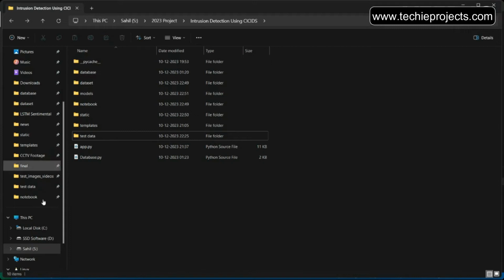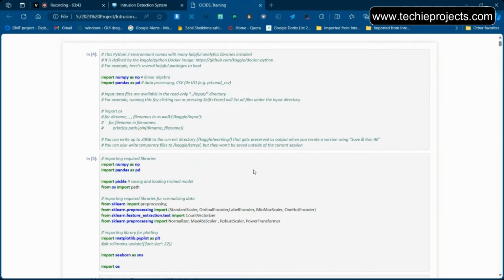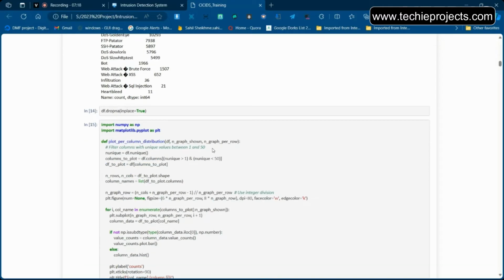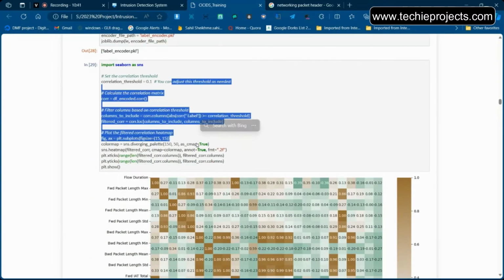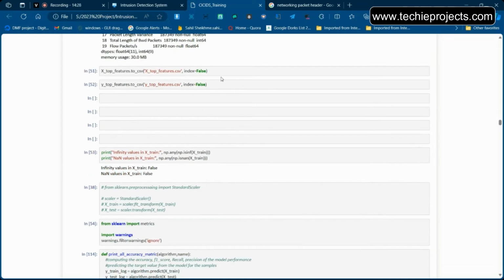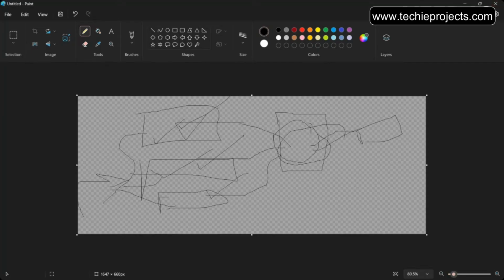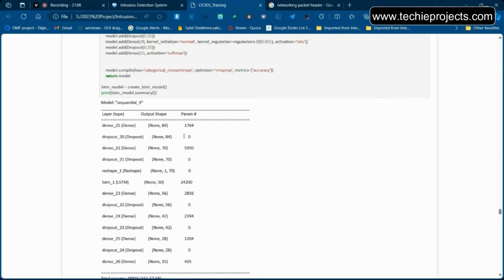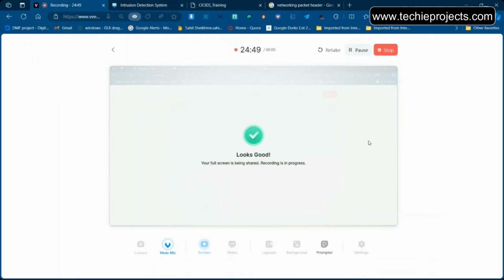Intrusion Detection System using Machine Learning Project | CSE Projects for Final Year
Intrusion Detection System in Network Security

Network intrusion detection is an increasingly critical component of cybersecurity defense systems. With growing cyber threats, organizations need robust intrusion detection to identify anomalous traffic, block malicious attacks in real-time, and prevent security breaches. This report demonstrates applying machine learning techniques to classify network traffic data for accurate and automated intrusion detection.

Software Requirements :-
• Coding Language : Python
• Implementation: Web Framework.
• Operating system : Windows 10 / 11.
• Graphical User Interface : HTML, CSS, Django

Hardware Requirement :-
• Input Devices : Keyboard, Mouse.
• System : Pentium i3 Processor.
• Hard Disk : 500 GB.
• Ram : 4 GB.